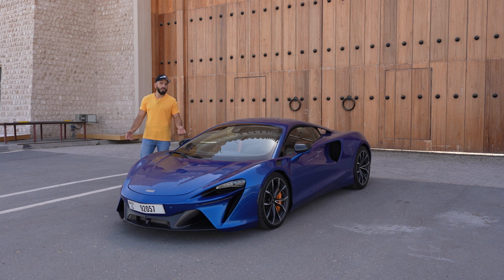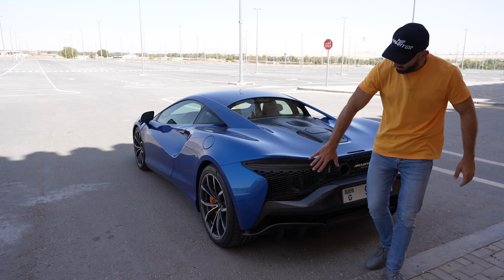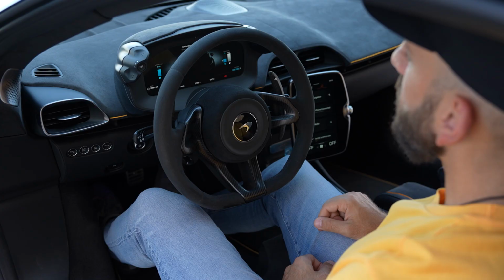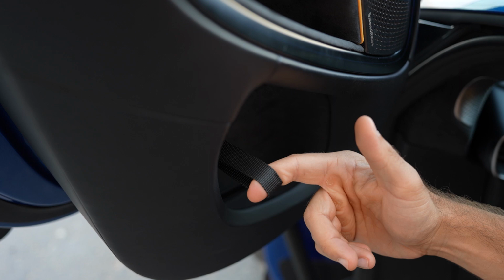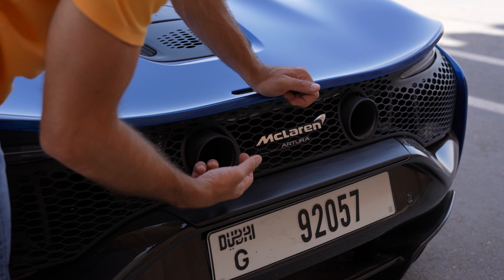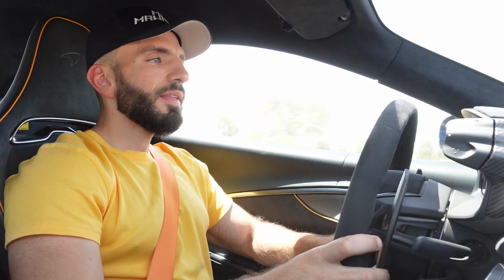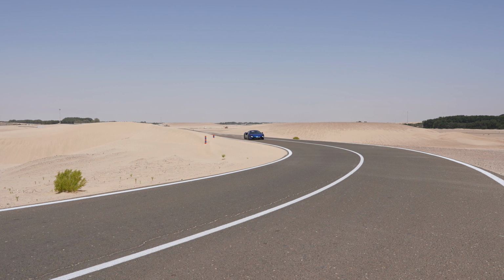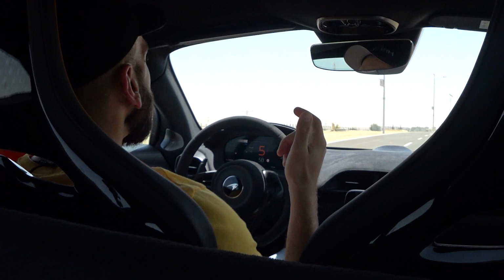Is Mclaren back on track with the Artura? All you need to know..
After reviewing and experiencing the 296GTS, here is my take on the all new Mclaren Artura, their first V6 hybrid

Hope you enjoy the coverage